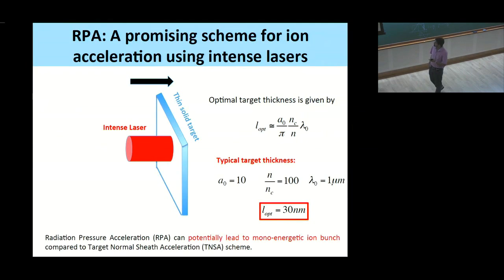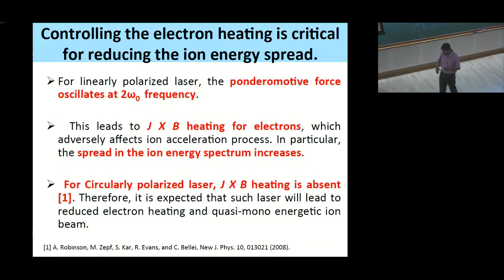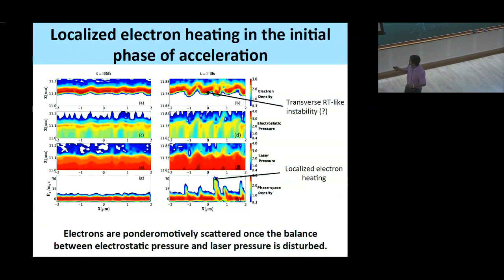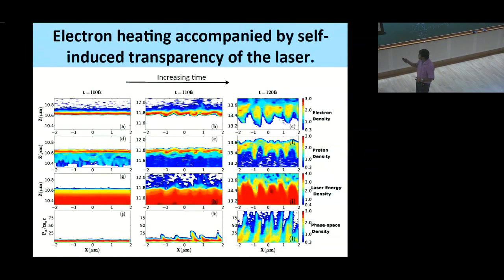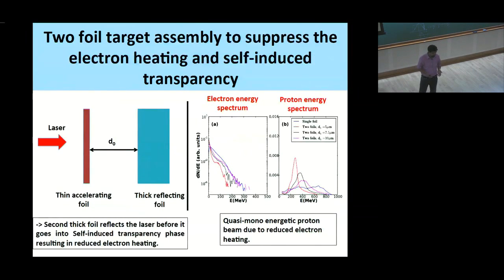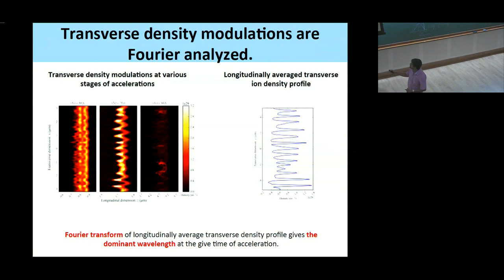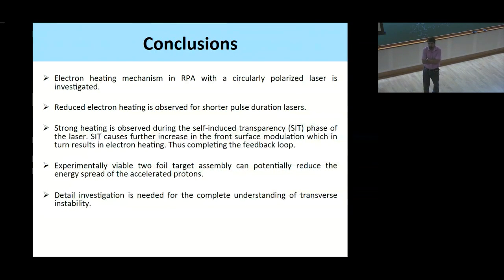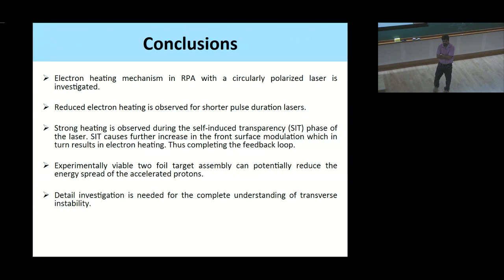Electron heating in Radiation Pressure driven Acceleration (RPA) by B S Paradkar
06 March 2017 to 17 March 2017

Announcement

0:00:00 Start
0:00:11 Electron heating in Radiation Pressure driven Acceleration (RPA) with a circularly polarized laser
0:00:34 RPA: A promising scheme for ion acceleration using intense lasers
0:02:49 Controlling the electron heating is critical for reducing the ion energy spread
0:04:02 Significant electron heating is found even with a circularly polarised laser
0:05:22 Localized electron heating in the initial phase of acceleration
0:07:52 Electron heating accompanied by self-induced transparency of the laser
0:09:18 Physical picture of electron heating
0:10:20 Two foil target assembly to suppress the electron heating and self-induced transparency
0:12:26 Preliminary results on investigation of transverse-instability in RPA
0:12:37 Transverse density modulations are Fourier analysed.
0:13:15 Dominant k-mode moves from high to low as acceleration proceeds
0:14:21 Conclusions
0:14:47 Q&A